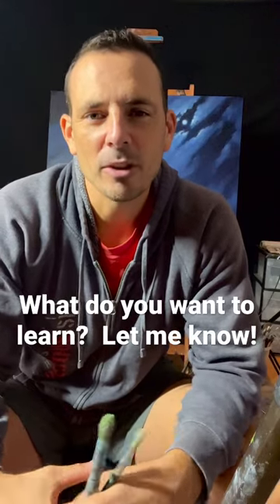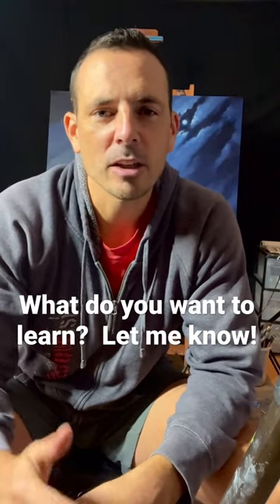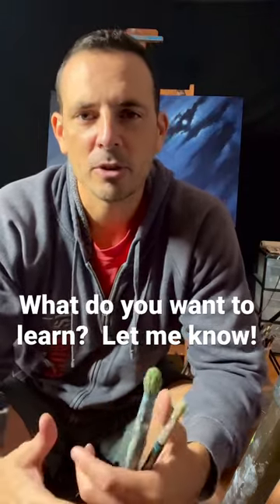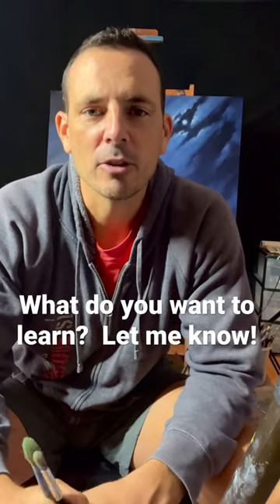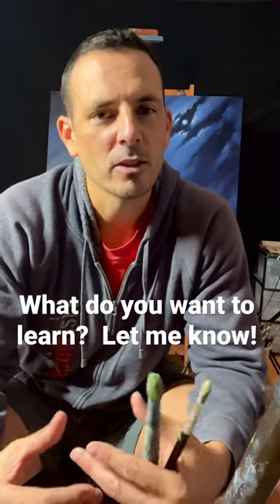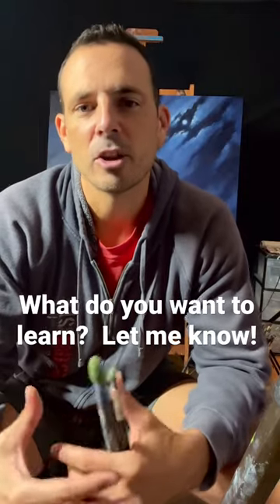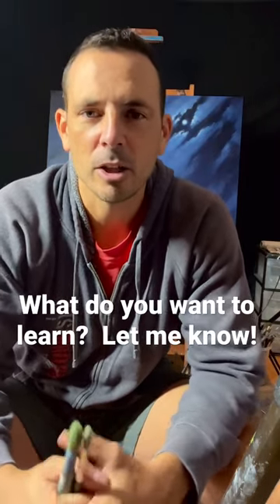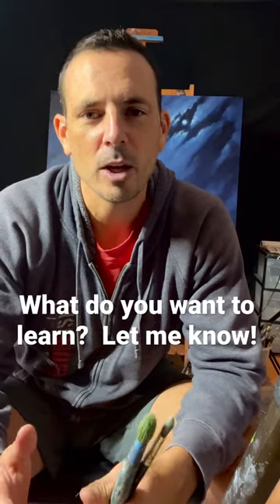Let me know what you want to learn for painting tips and tricks in the comment section.